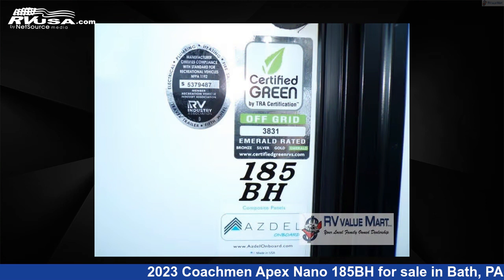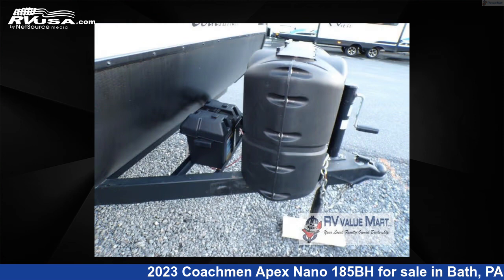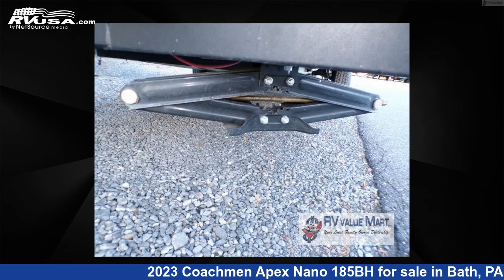Beautiful 2023 Coachmen Apex Nano Travel Trailer RV For Sale in Bath, PA | RVUSA.com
This 2023 Coachmen Apex Nano 185BH is a Travel Trailer RV. It is located in Bath, PA 18014 and is offered for sale by RV Value Mart - Behtlehem. This Used Coachmen Is 20' 0" in length and features sleeps 5, and 50 gal fresh water capacity. The floorplan layout of this Travel Trailer features Bunkhouse.

RV Value Mart - Behtlehem is a dealer for brands like: Coachmen, Dutchmen, Forest River, Heartland, Keystone and offers the following rv services: Parts/Accessories, Service. They stock rv types such as: Class A, Class C, Fifth Wheel, Popup, Travel Trailer. For more information and pricing on this unit, To see all units available for sale by RV Value Mart - Behtlehem,